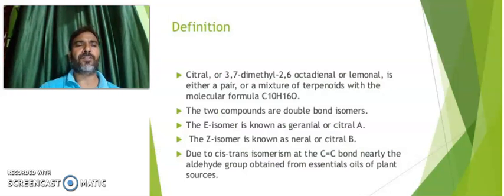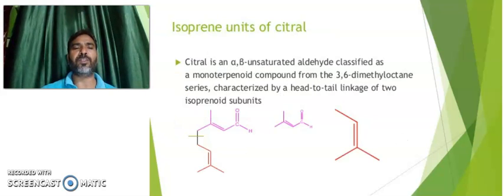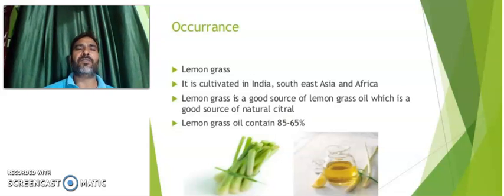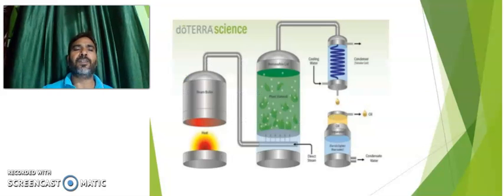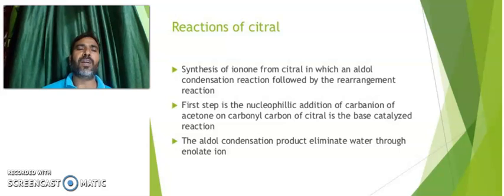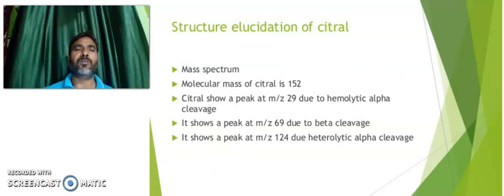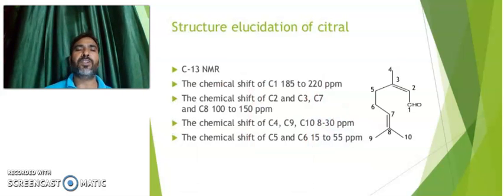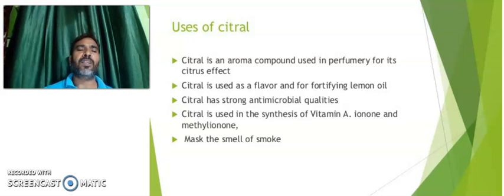CITRAL STRUCTURE ELUCIDATION